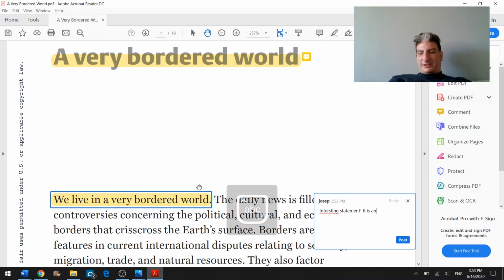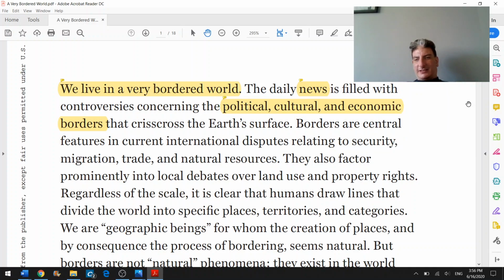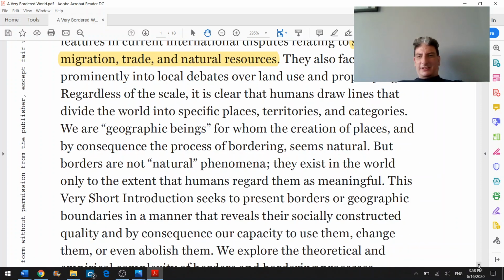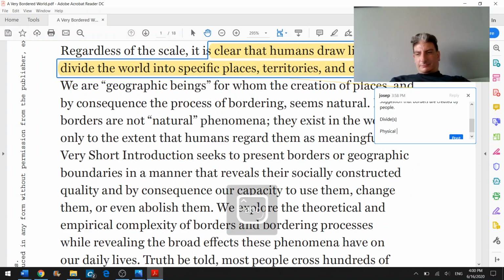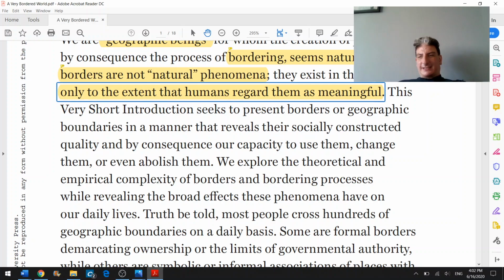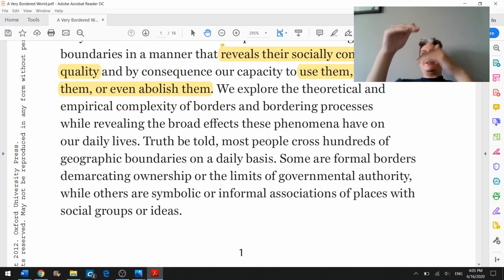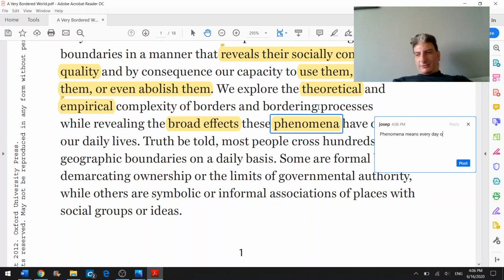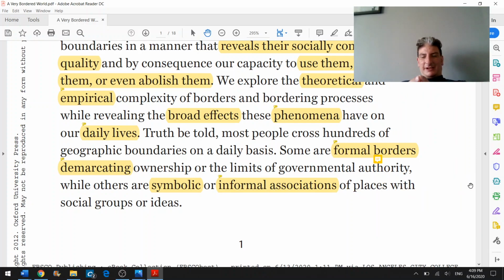How to Read Like a Professor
This is a little bit of the process inside my head while reading. Try and think of ways you can use some of these techniques. When reading, I always look for essential items I can analyze in a paper.